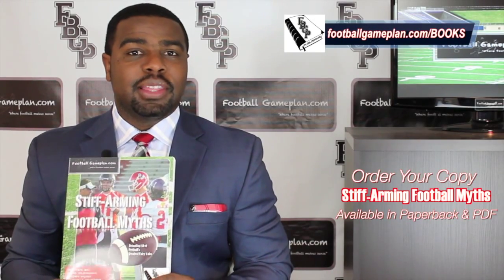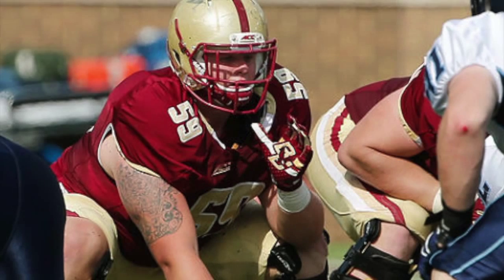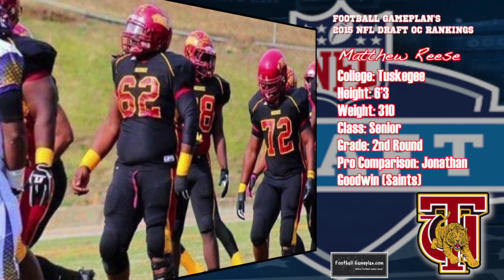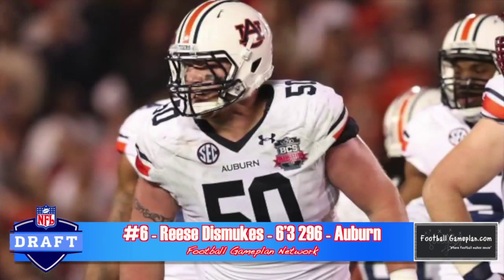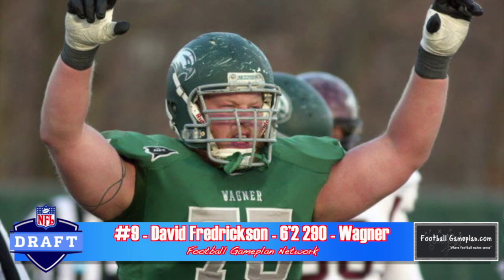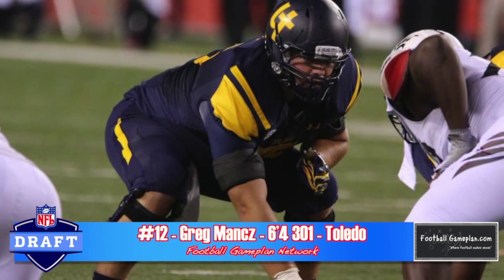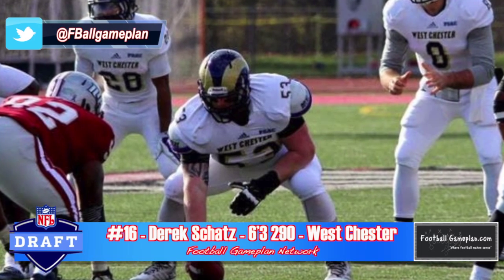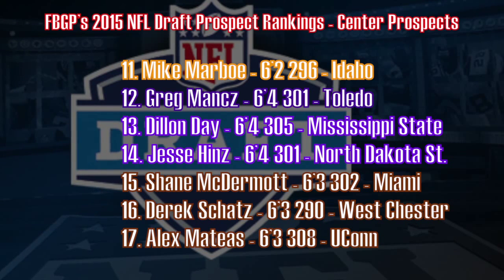Football Gameplan's 2015 NFL Draft Prospect Rankings - Centers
Football Gameplan's 2015 NFL Draft Prospect Rankings - Centers Prospects